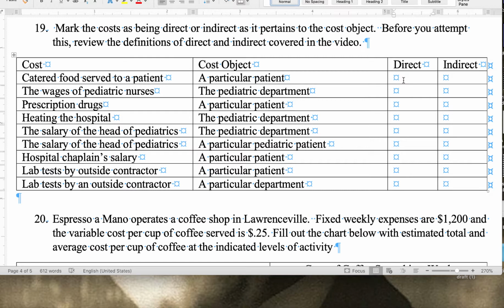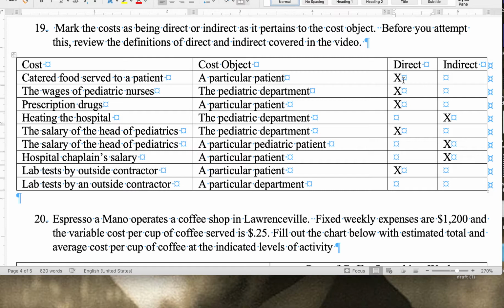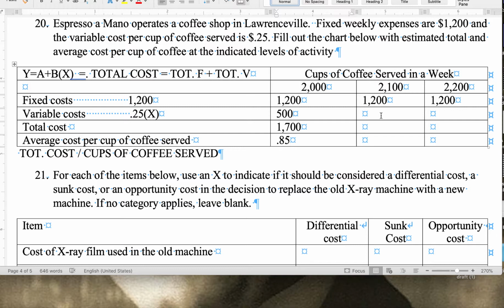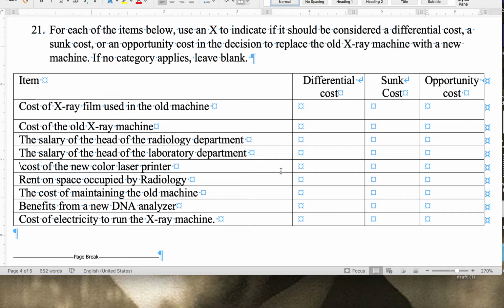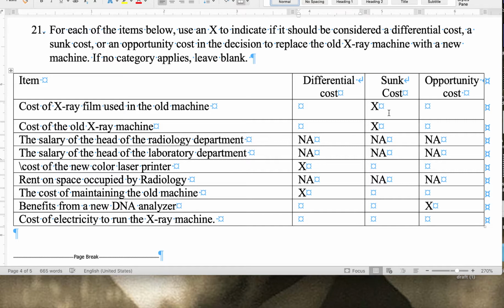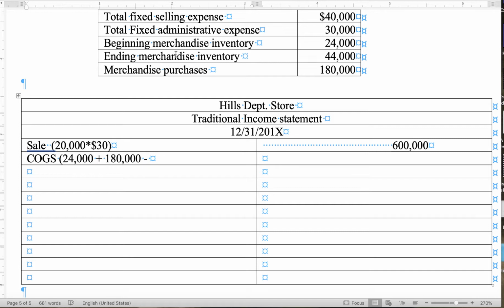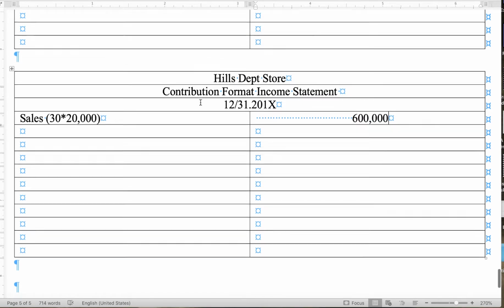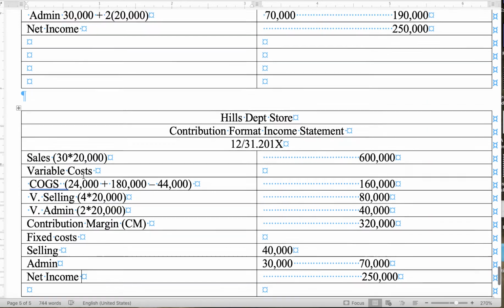MA_CH1_StudyGuideExamples